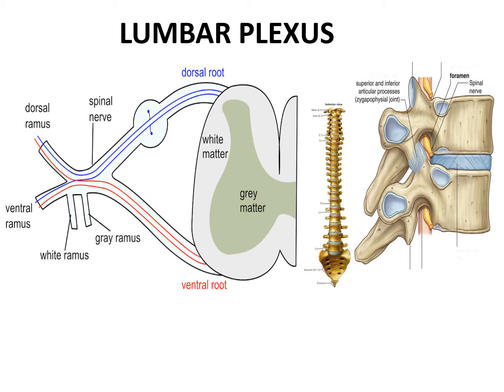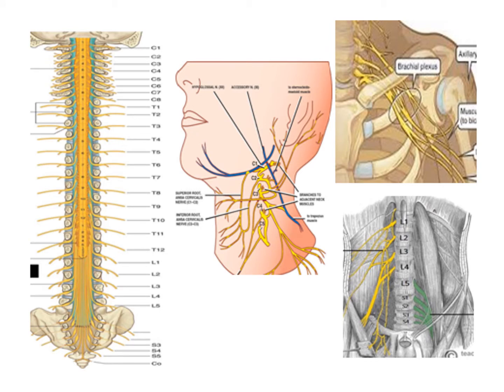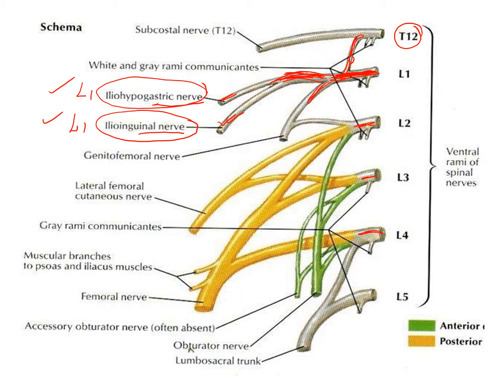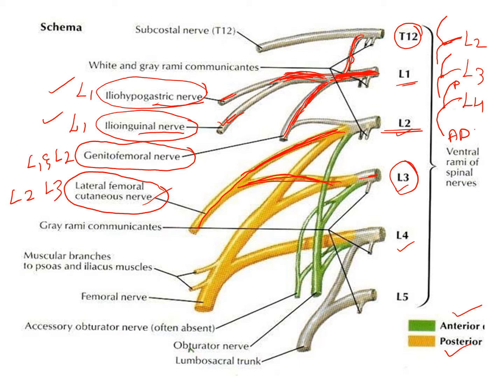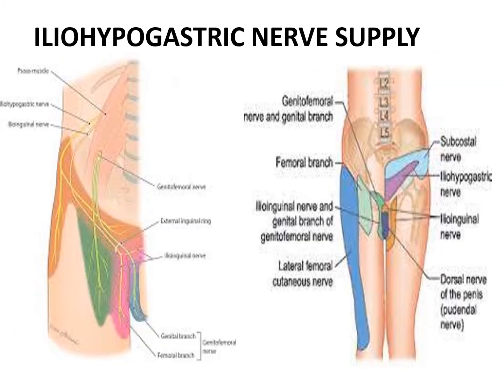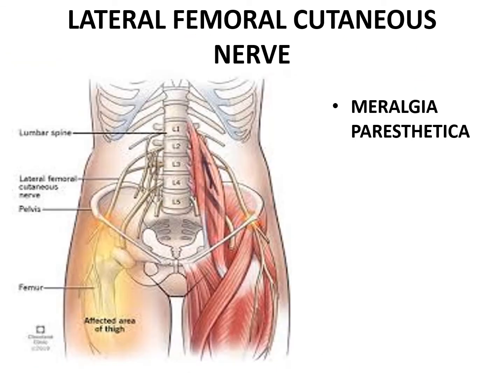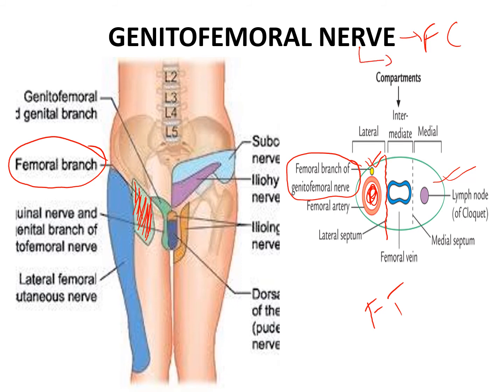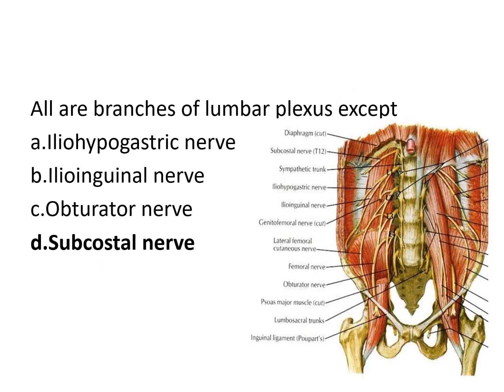NEET PG Anatomy of Lumbar Plexus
MCQ question on Anatomy of Lumbar Plexus  has been discussed